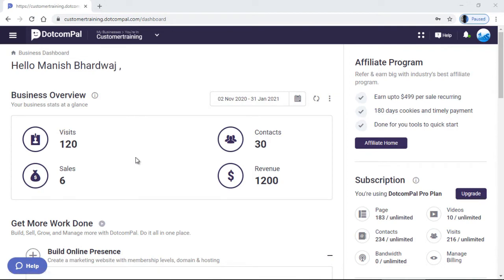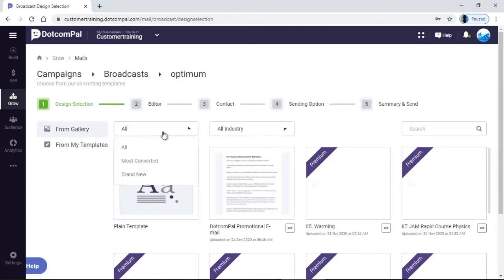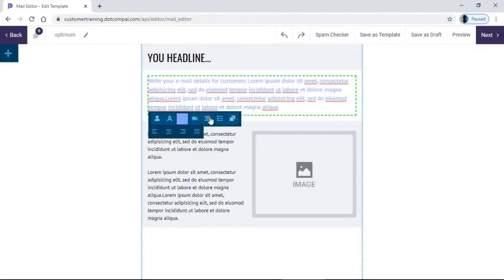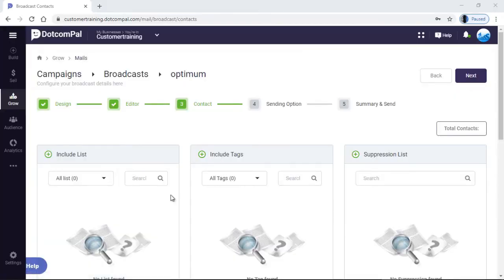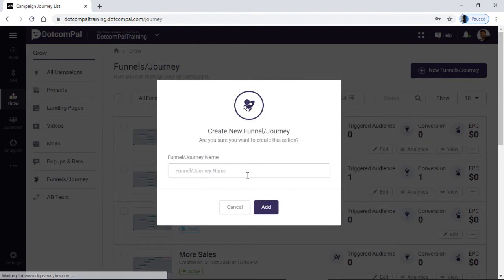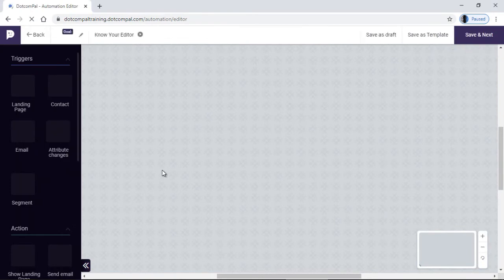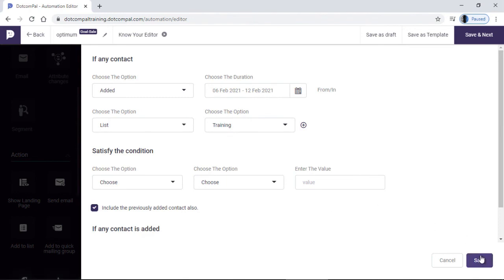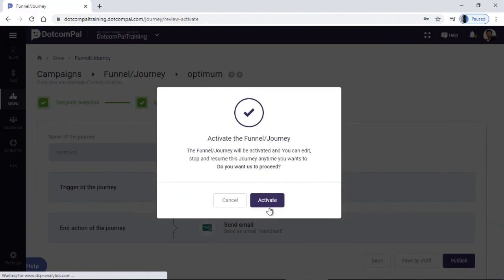Drippler PRO App Demo Video & DOWNLOAD | Send Trigger-based Emails and Autoresponders on Autopilot!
No matter what Online business you do , you need to send emails to keep your customers engaged.

May it be the product mail, warm-up mails, sharing updates, closure, welcome, training or anything you send have to send an e-mail.

But Email Marketing Softwares charge Huge Monthly Fees that dries up your Profits

And that is why Dr. Amit Pareek is launching Brand New Revolutionary Software “Drippler”  that allows you to Automate all Your Marketing & Relationship Mails.

With “Drippler” you can build Huge Email Lists for any business and Send them Beautiful mails to increase your Profits and Sales as it comes with loaded with World class Features such as:

-Trigger Emails On A Particular Customer Action For More Personalization & Traffic
-Create And Send Beautiful Broadcasts, Newsletters, And Autoresponders
-Advanced Email Editor To Craft Best Engaging Emails
-Get 50+ Proven Converting And Mobile Responsive Lead Page And Email Templates.
-Intelligent & Precise Analytics For Email Campaigns To Analyze, Optimize & Boost Your ROI
-Collect Tons Of Potential Subscribers With Our High Converting Lead Pages
-List Checking To Clean Bad Email Addresses On Your List To Further Boost Delivery
-Smart A/B Testing To Have Clear Insight Of Your Email Campaigns
-Advanced Spam Checker To Increase Your Open And Click Rate
-Integrate Your Smtp, Webinar, And CRM Services

And it takes only 3 Steps to send unlimited mails to unlimited clients & build maximum lists in just minutes:

Step#1- Choose Your Lead Capture Option In “Drippler”
Step#2- Edit as per your need
Step#3- Build Your List and Profit!

So, SAVE 100s of Dollars Monthly using Drippler for your business

PLUS, Complete Step-By-Step Video Training & Tutorials Included to Assist You 24/7...

And I have created a Huge Bonus Package for YOU that includes:

[+] My $xxx Exclusive Bonus
[+] My Special Bonuses Chosen for You
[+] Huge Pack of 20 Bonuses Designed to Maximize Your Benefits with “Drippler”!

So, Get Ready and Keep an eye on your Mailbox for my email to Be the First one to.